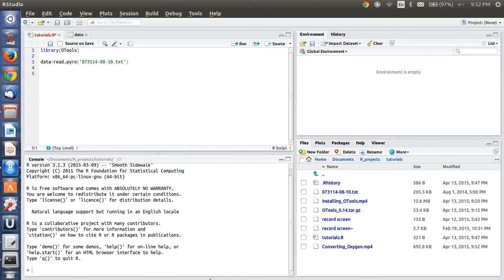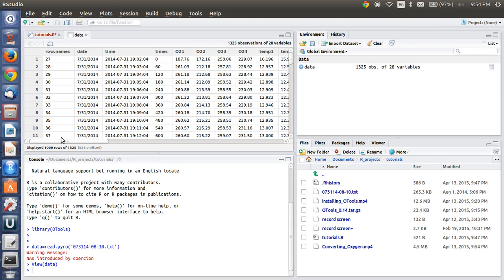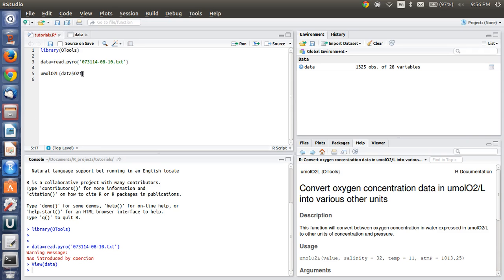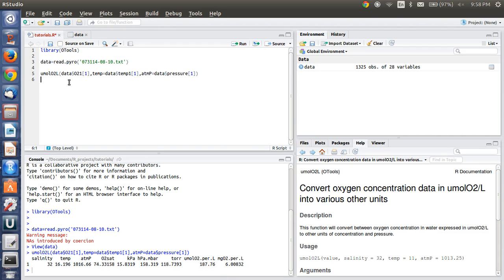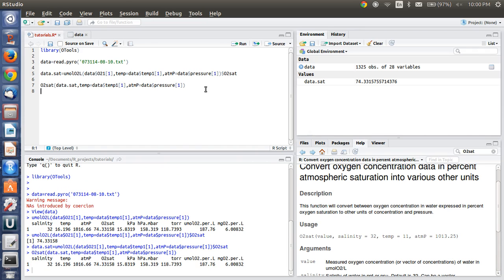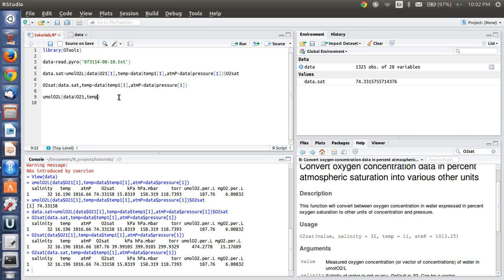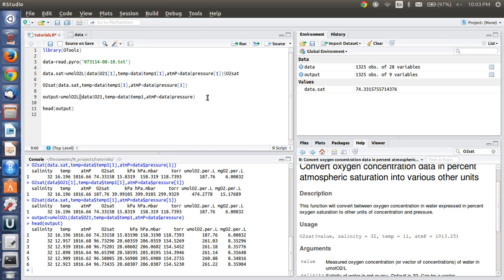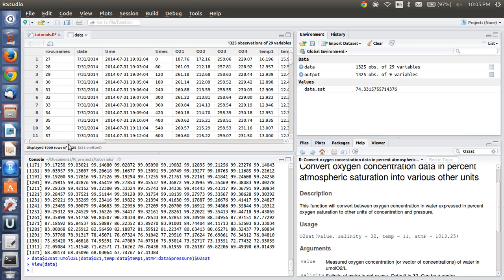Converting Oxygen Units with OTools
A quick tutorial on how to convert between oxygen units using the tools available in OTools